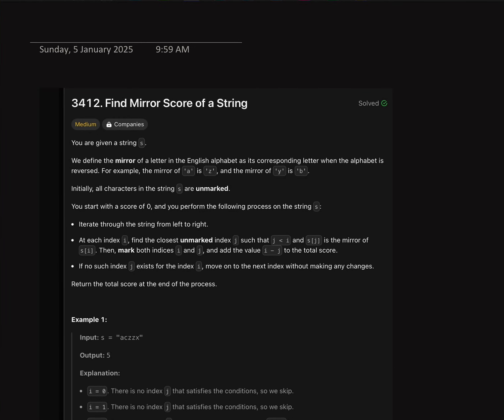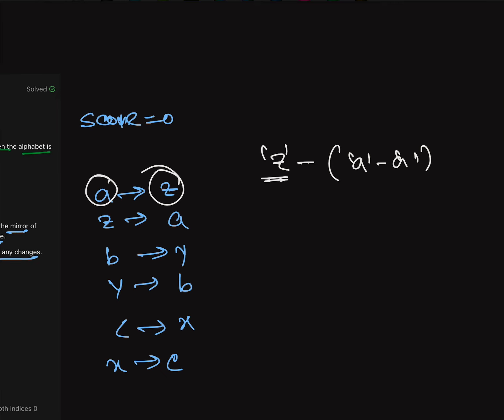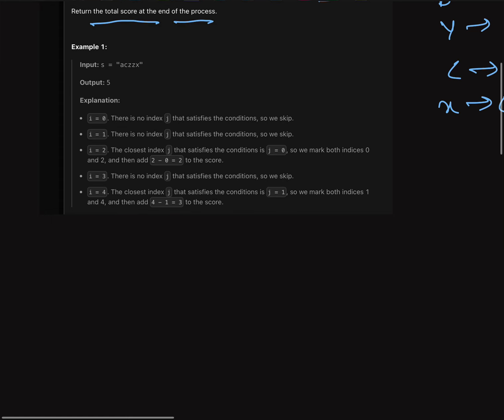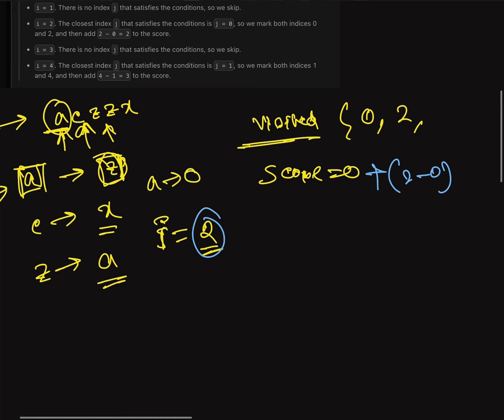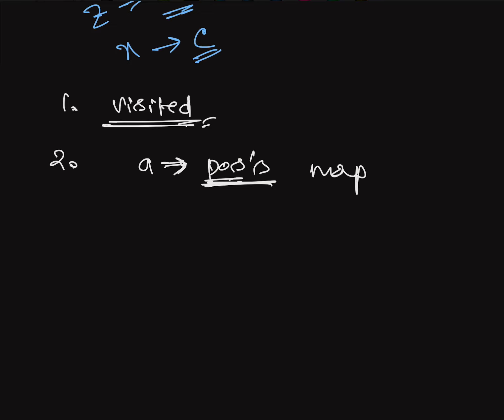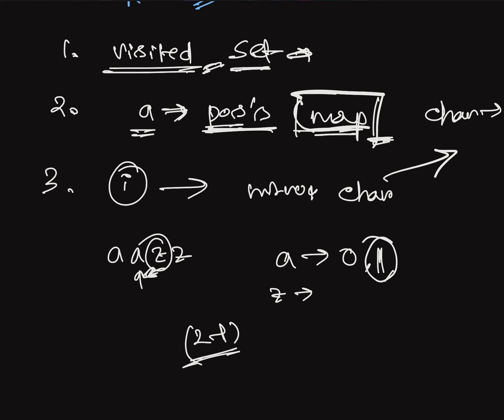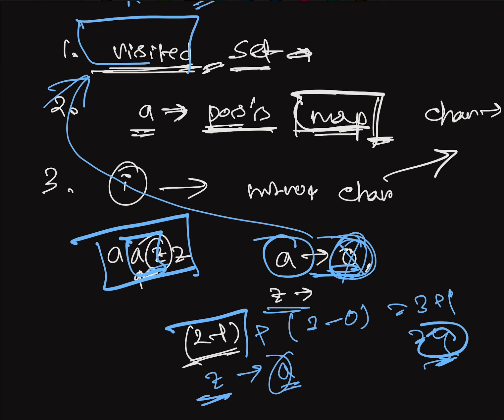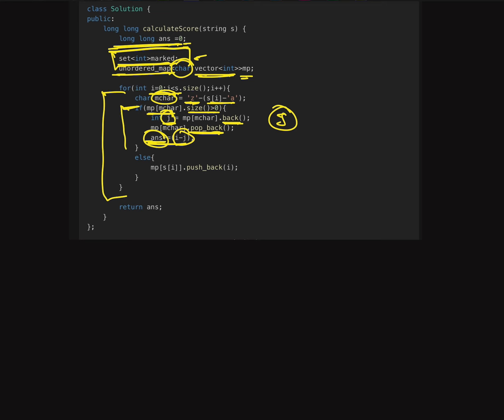3412. Find Mirror Score of a String | Map | LeetCode | Medium | Set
Hi, in this video I have explained LeetCode problem 3412. Find Mirror Score of a String

1. Explained the problem statements with examples.
2. Shared intuition to solve this by using set and map.
3. Optimized the space by using the map smartly.
4. Shared the C++ code.